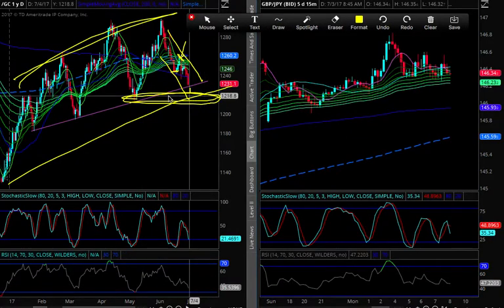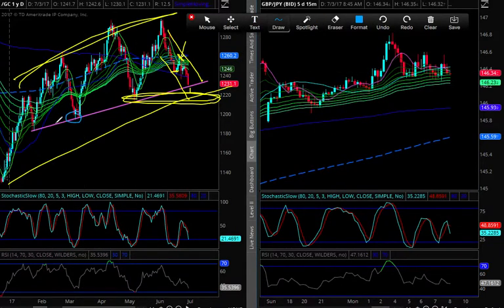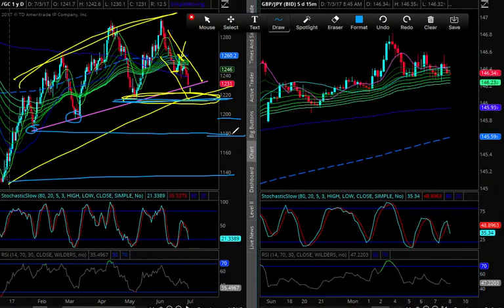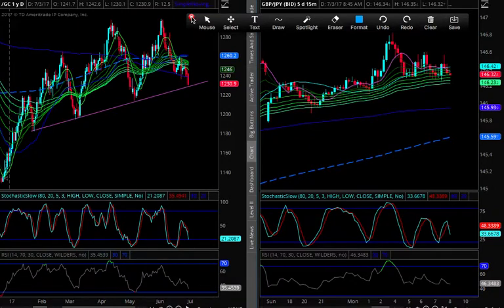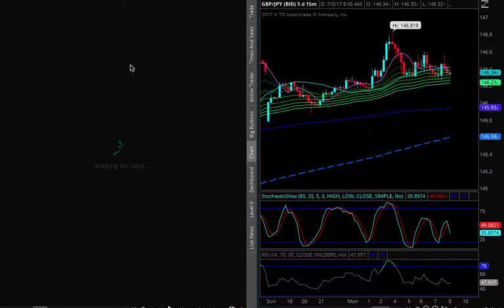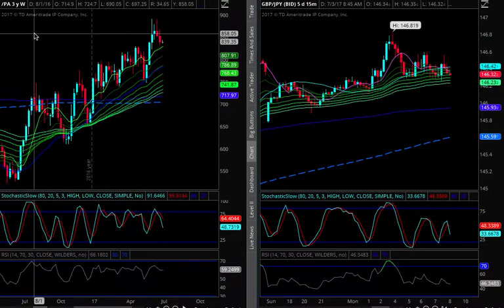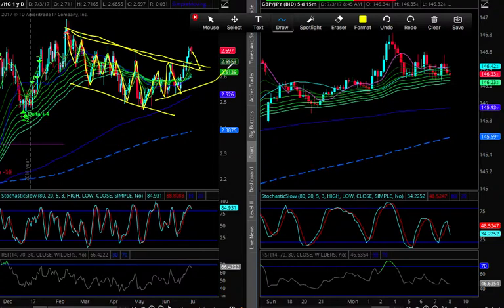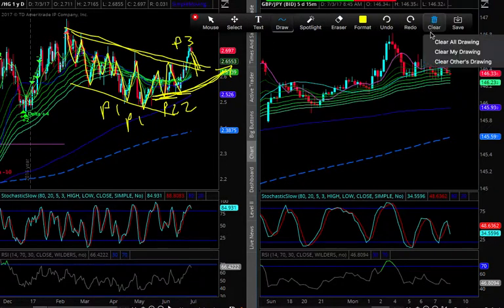JRM Precious Metals Update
Our Institutional model brought to the independent trader and investor.